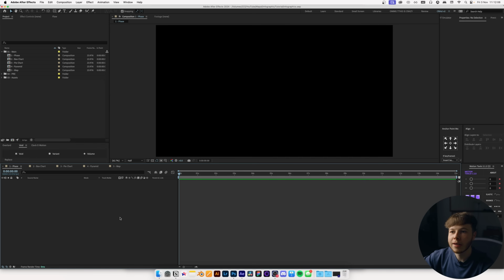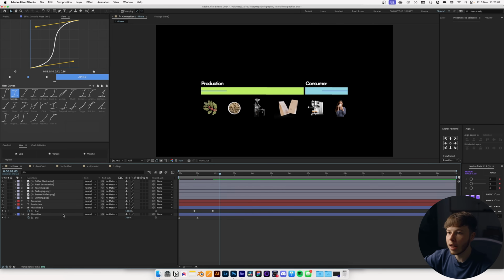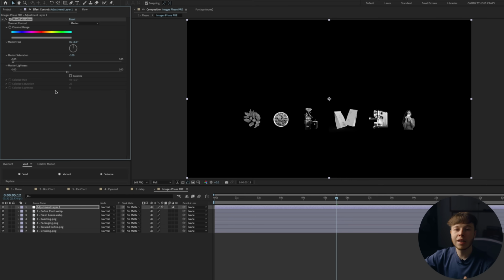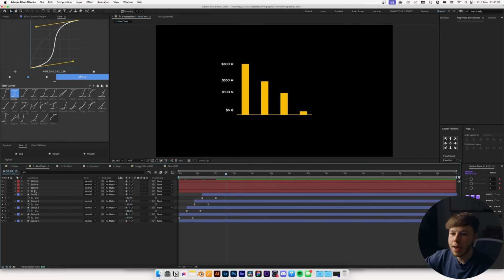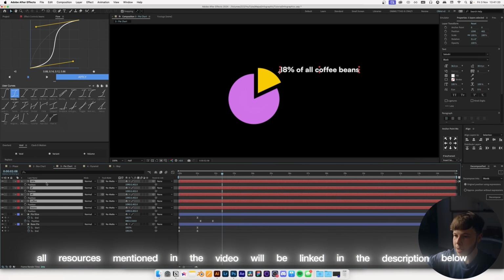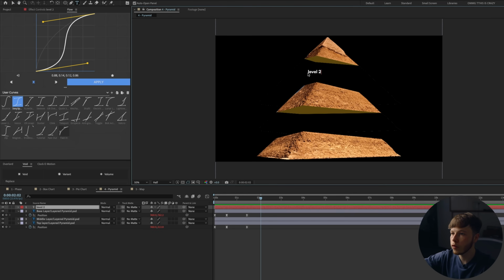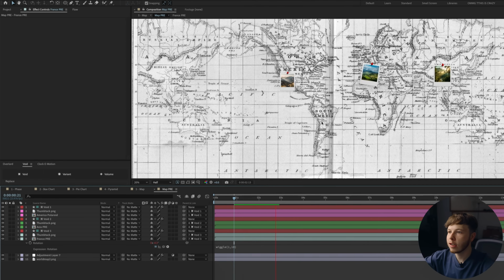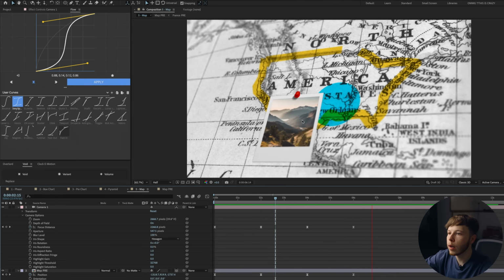How To Animate Infographics Like VOX (After Effects Tutorial)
In this lengthy video I cover 5 different ways of bringing data to life aka infographics. These types of animations are staples in most videos and are commonly used in videos from Vox, Johnny Harris, Cleo Abrams and many more. This video specifically covers some of my favourite types of infographics: The Phase Animation, The Box Chart, The Pie Chart, The Pyramid, and The Map Animation.

Feel free to skip around:
00:00 - Intro
00:09 - Examples
00:20 - Tutorial Begins
00:26 - Phase Animation
00:35 - Designing the infographic
00:44 - pro tip
05:33 - Animating the phases
09:07 - ANIMATED ARROW WOO
11:45 - SAUCE
14:18 - Box Chart Animation
14:21 - Designing in Illustrator
16:35 - Animating the box chart
20:24 - Pie Chart Animation
24:13 - Pyramid Animation
24:23 - Preparing Pyramid in Photoshop
27:20 - Animating the pyramid
31:12 - Map Animation
31:32 - Preparing the map
37:14 - 3D Map Animation
40:33 - End Results

The equipment:
Sony a7iii
Tamron 28-75
Cinebloom 10%
Deity V-MIC D3
Tascam DR-10L